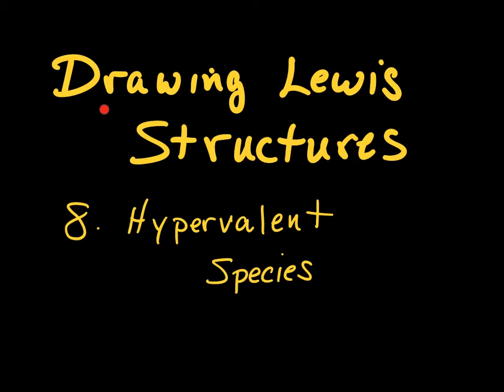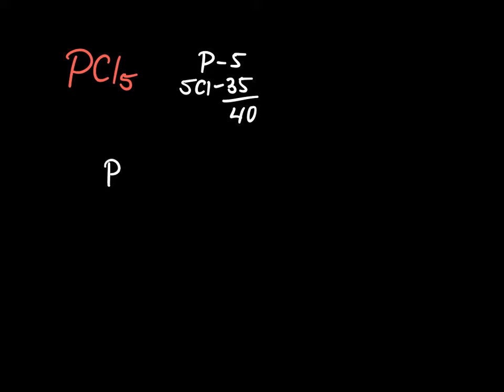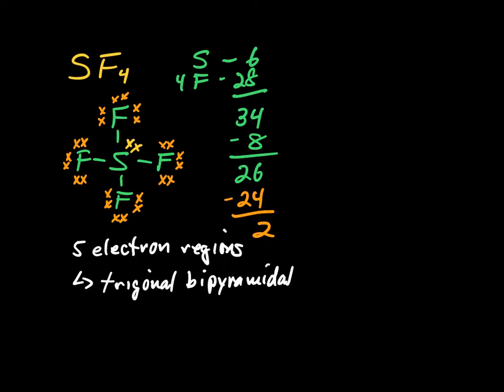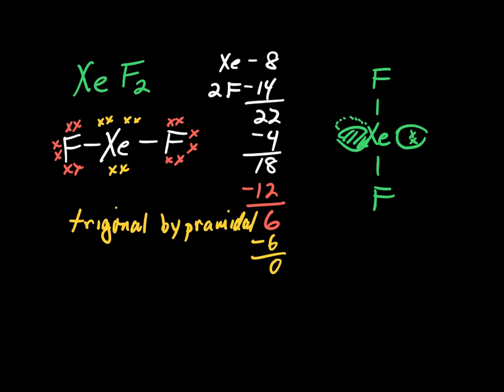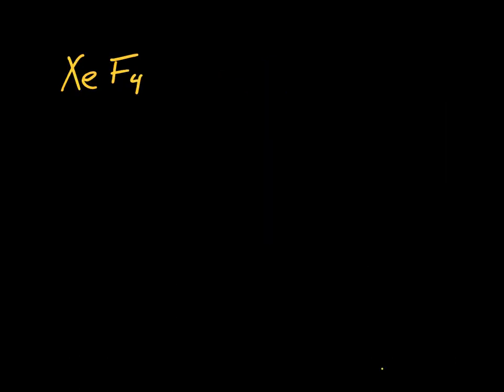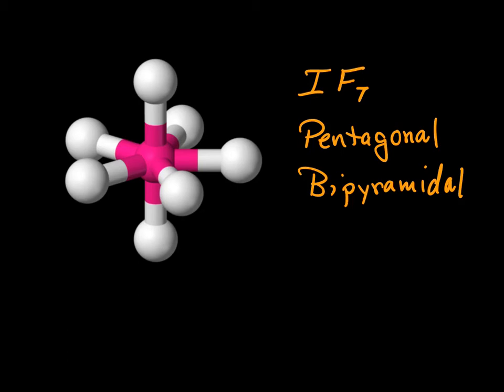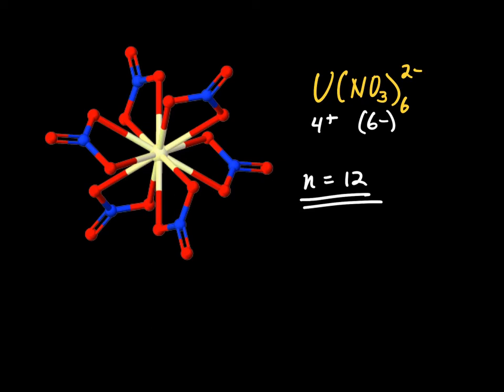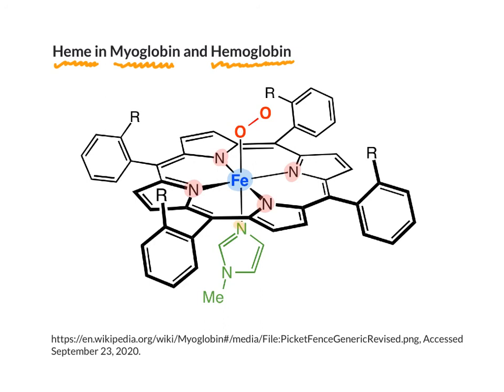Drawing Lewis Structures 8 Hypervalent Species 201